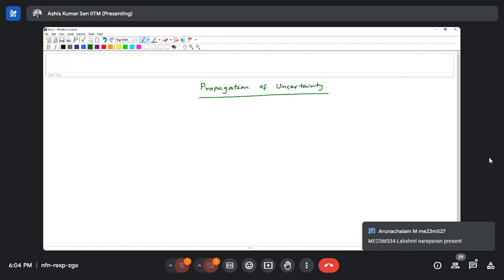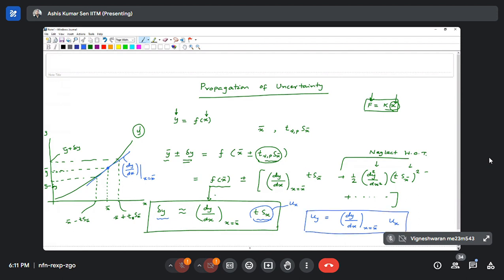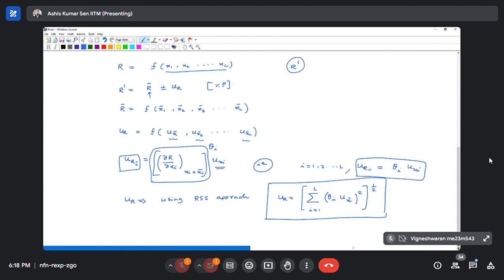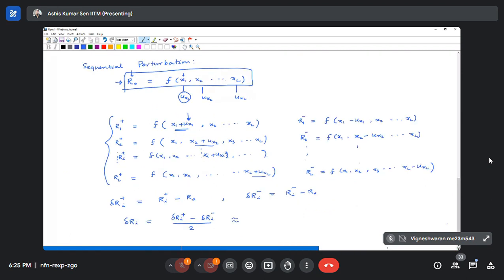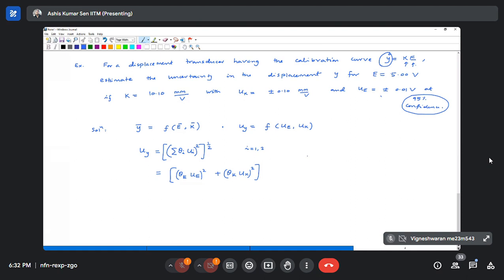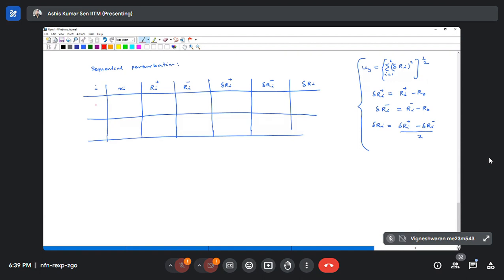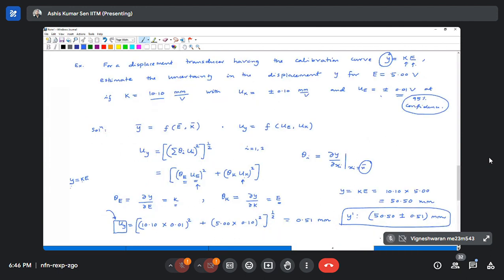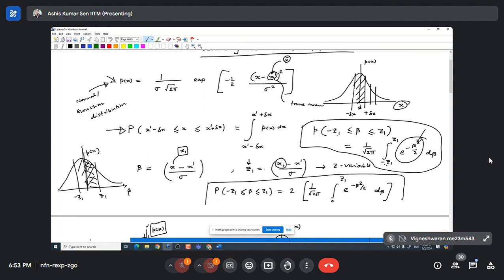07 - 02 Sep 2024 Measurement in Thermal Engineering